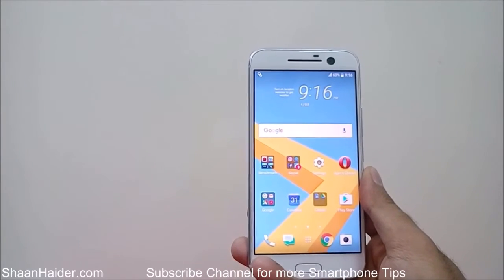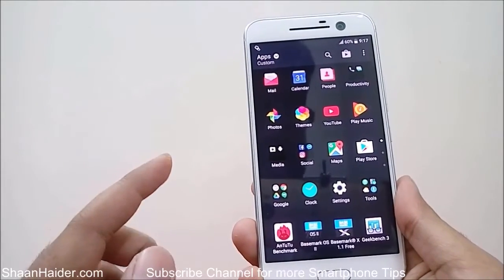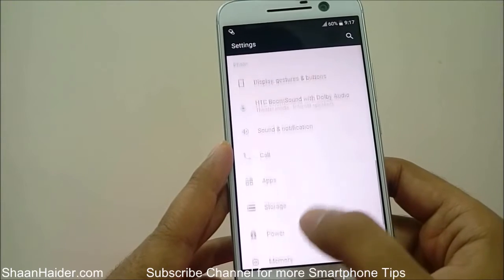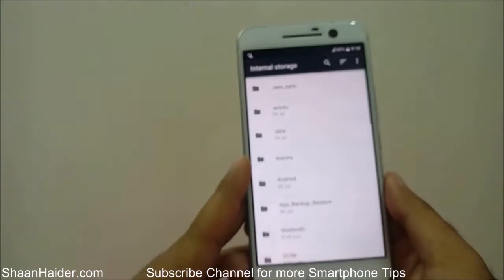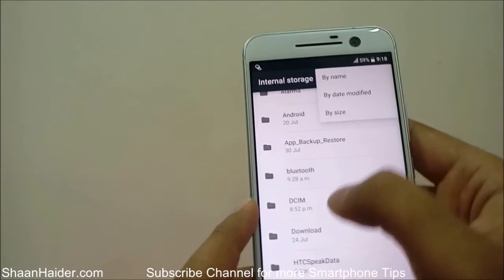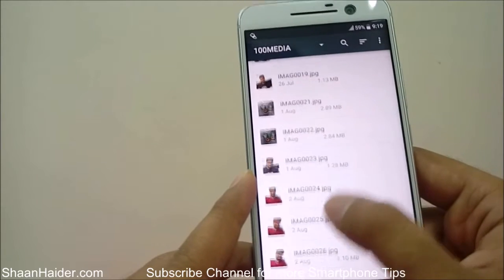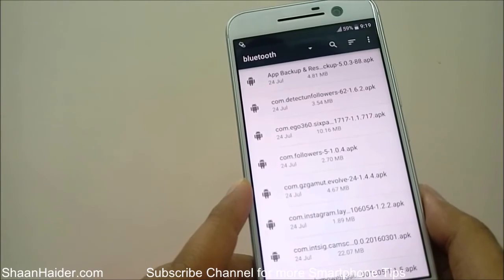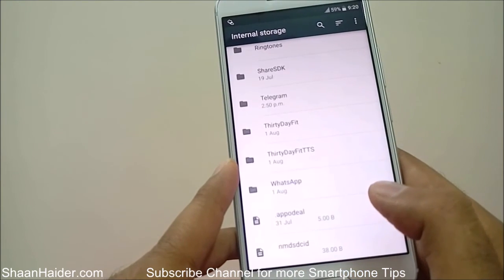How to Use the Hidden File Explorer on HTC 10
How to use the hidden File Explorer on HTC 10 to browse files on device.